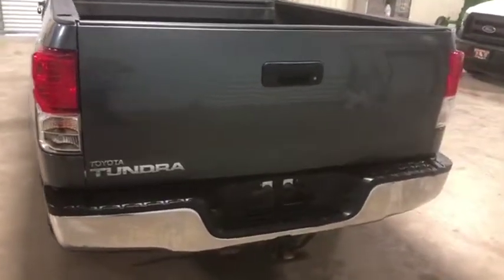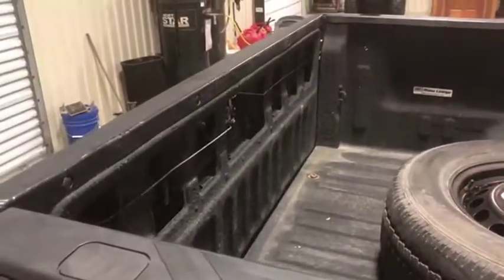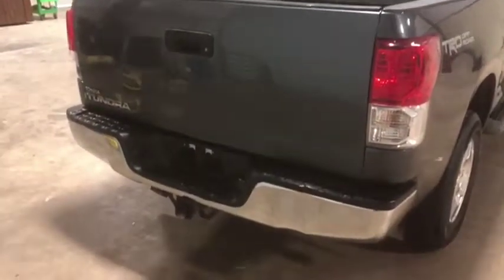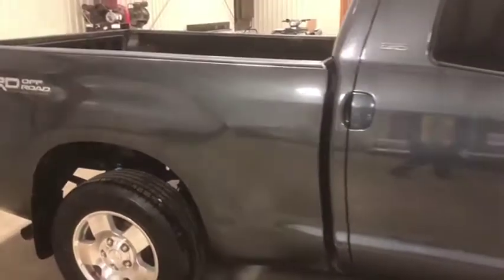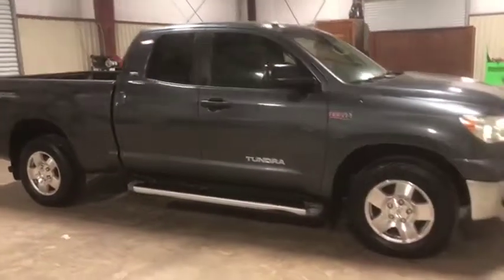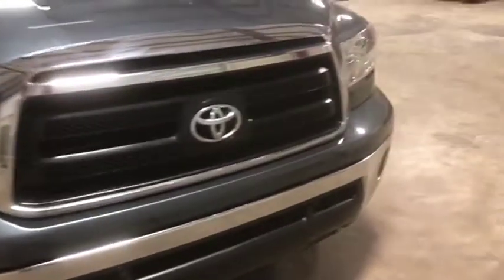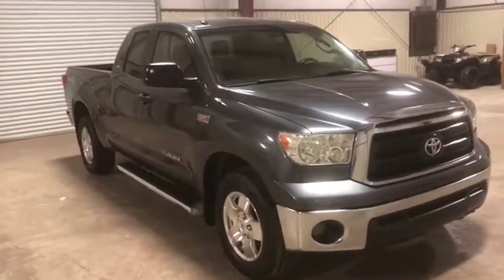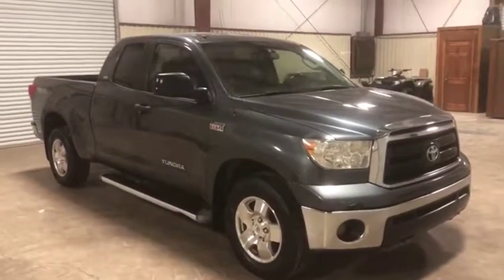2010 TOYOTA TUNDRA SR5 For Sale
Title: 2010 TOYOTA TUNDRA SR5 For Sale